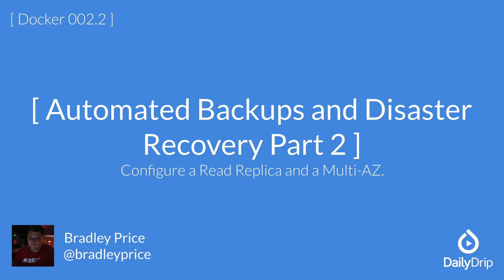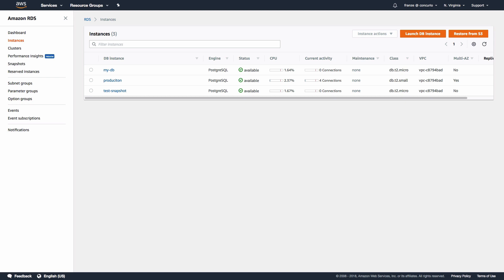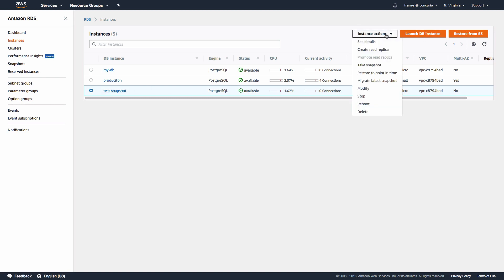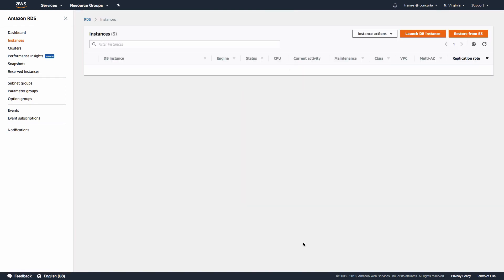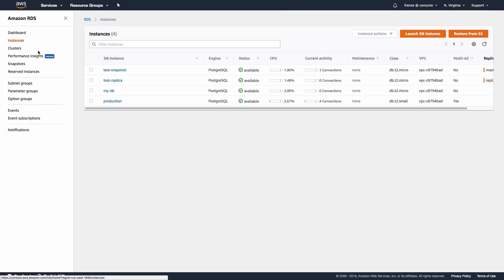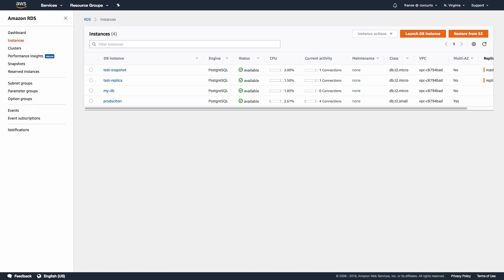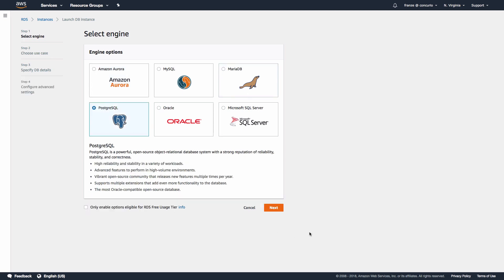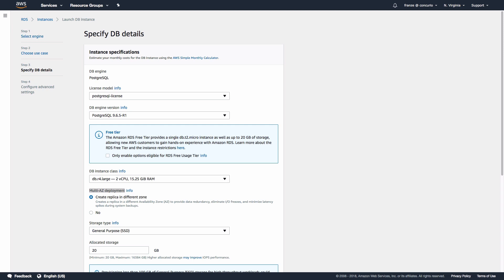Automated Backups and Disaster Recovery Part 2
Configure a Read Replica and a Multi-AZ